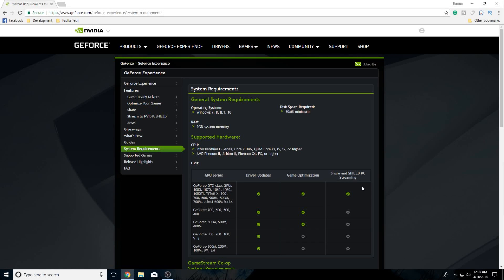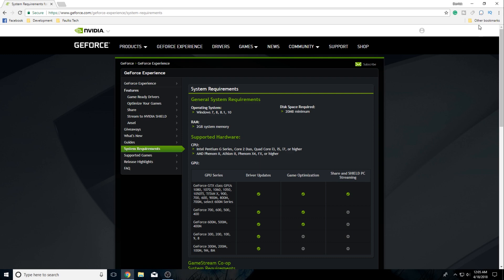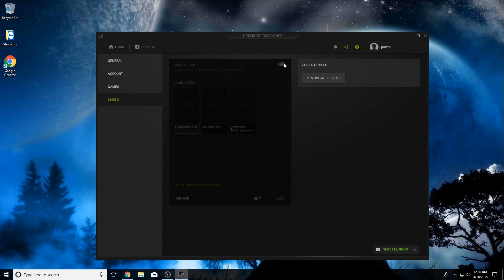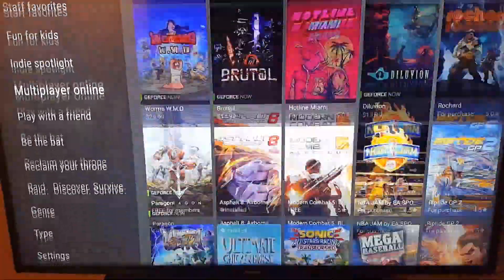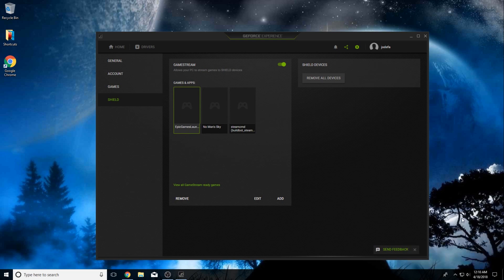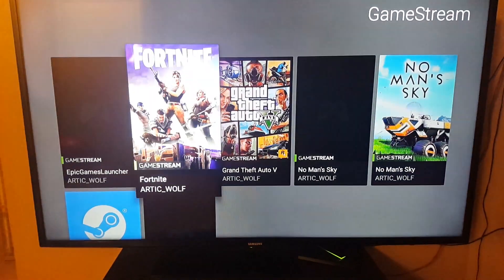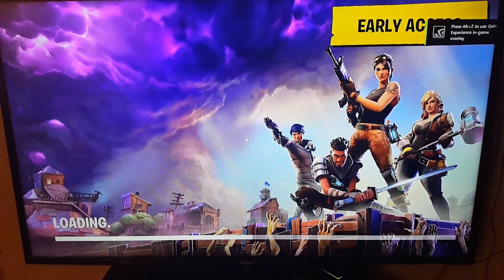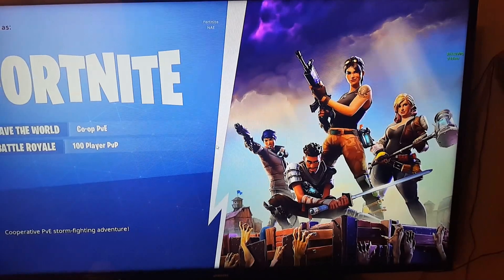HOW TO PLAY FORTNITE ON THE NVIDIA SHIELD TV USING GAMESTREAM | 2018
How's it going guys?! Thanks for stopping by. Also the links for my build can be found below.

In this video, I discuss and show how to play Fortnite on he Nvidia Shield TV. I do this with the built in gamestreaming. Hope you all enjoy the video!

Should you click one of my links and make a purchase I get a small percentage from what you purchase. It is a great help in keeping the Faulks Tech Channel Alive.